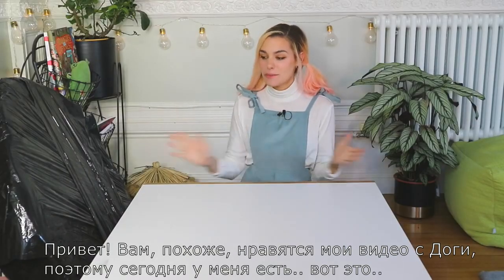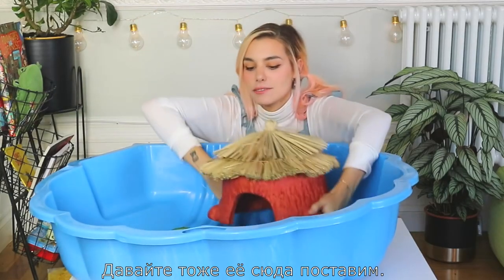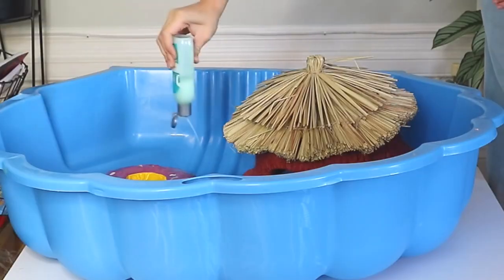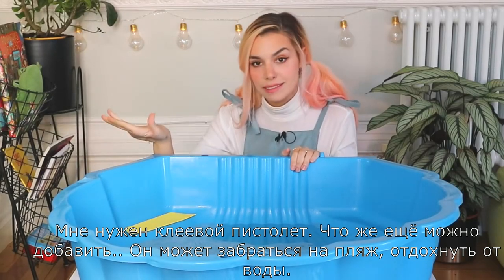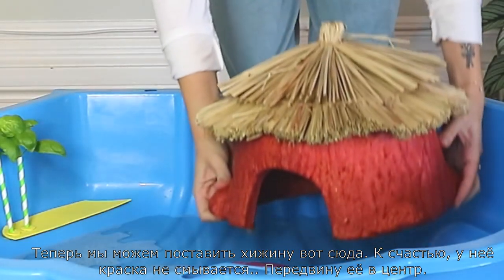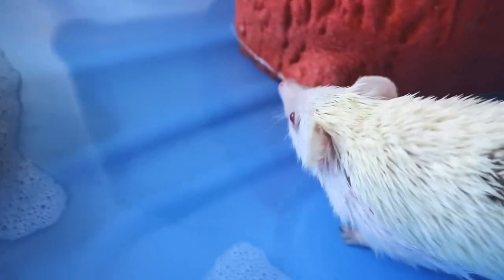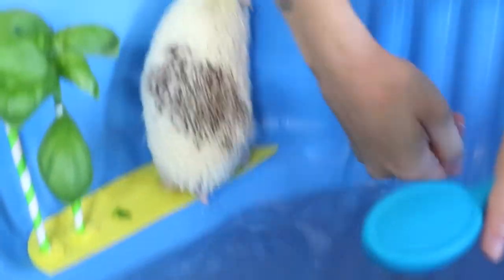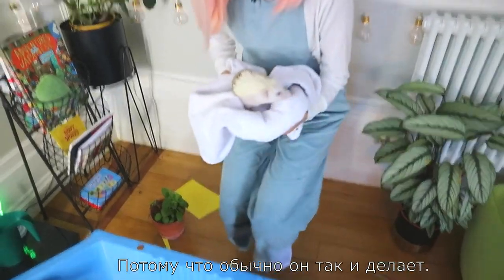Dogy's Tropical Bath. (CutiePieMarzia/Marzia/русские субтитры/rus sub)